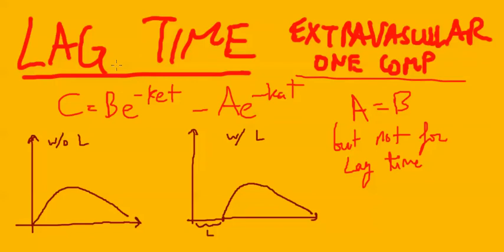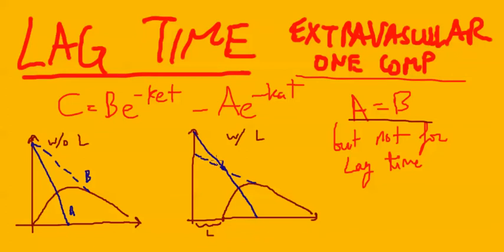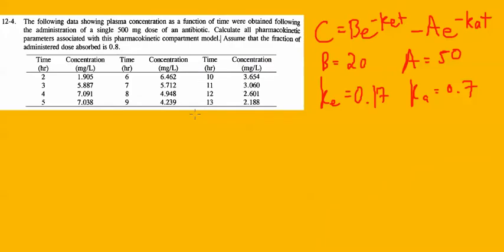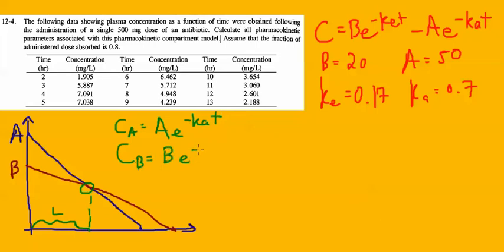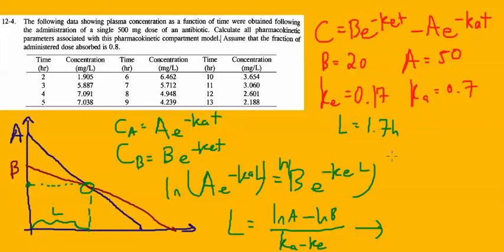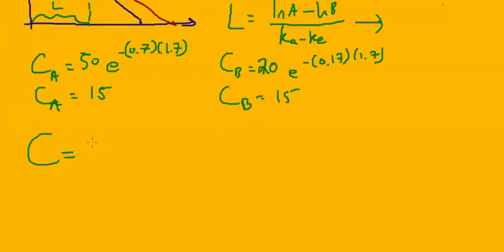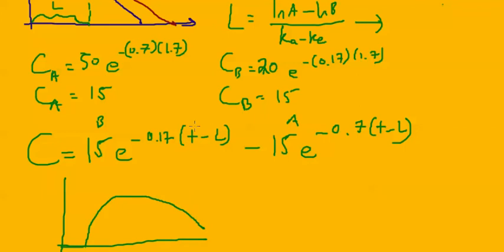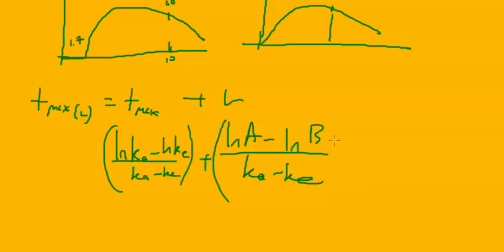Extravascular LAG TIME